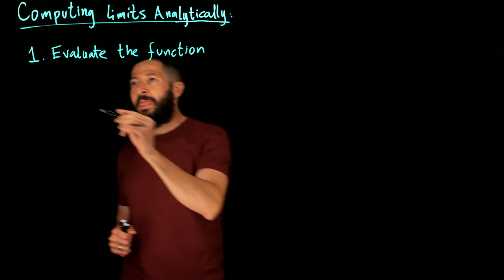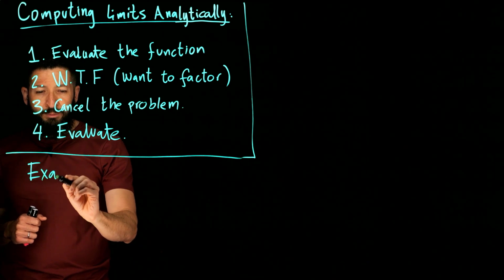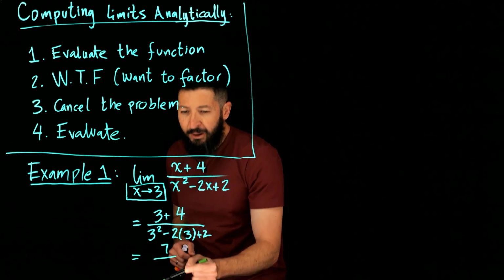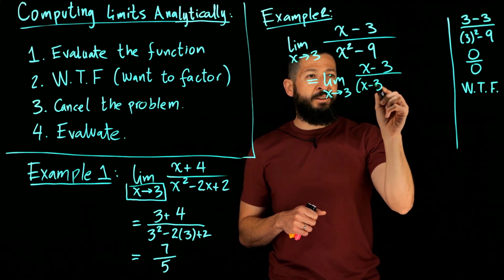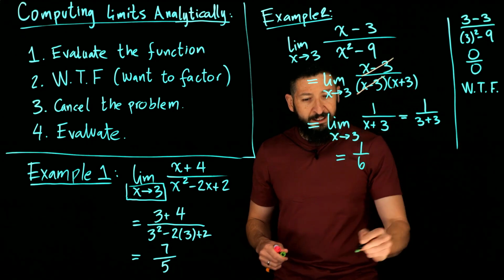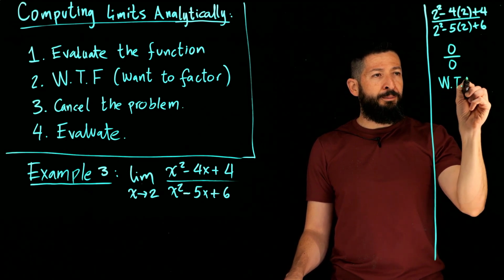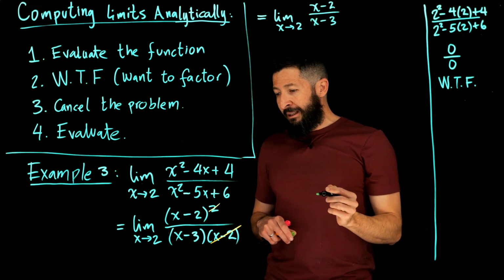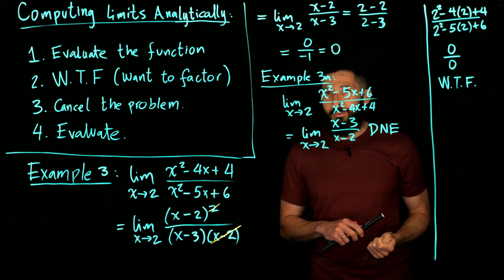Computing Limits Analytically - W.T.F.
In this video, we compute a few limits that involve rational functions.